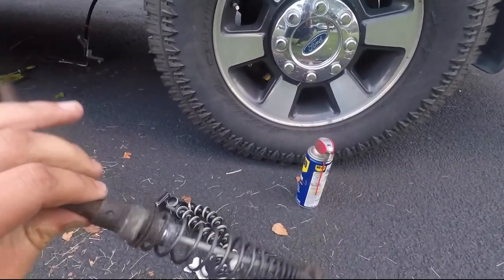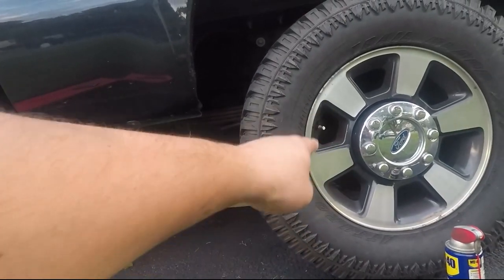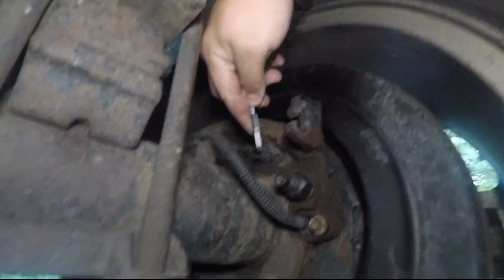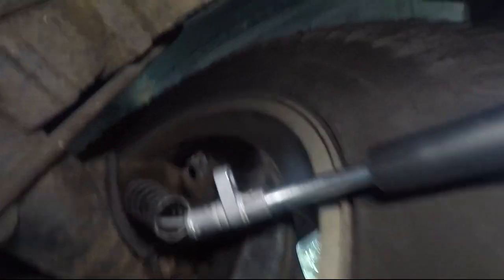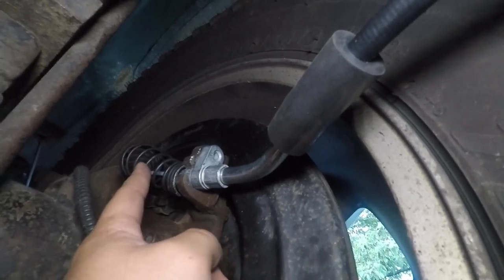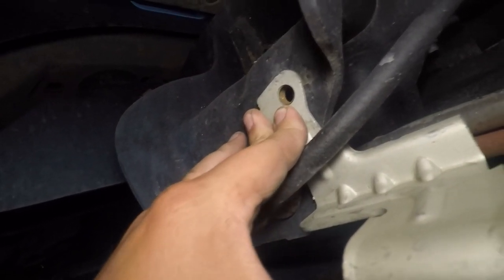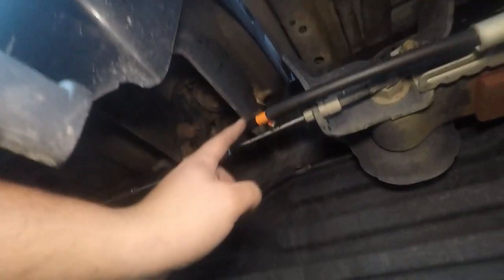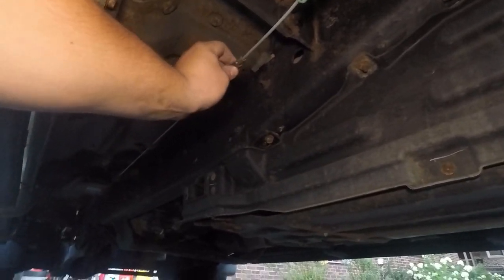E Brake Cable Replacement Super Duty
In this video the 6.0 Bros show you how to replace your broken emergency brake cable. Our 2015 f250 had a broken e brake cable. So we show you how to remove the rusted and broken cable. Then we show you how to install a new brake cable.

4 inch magnaflow exhaust
08 tow mirror